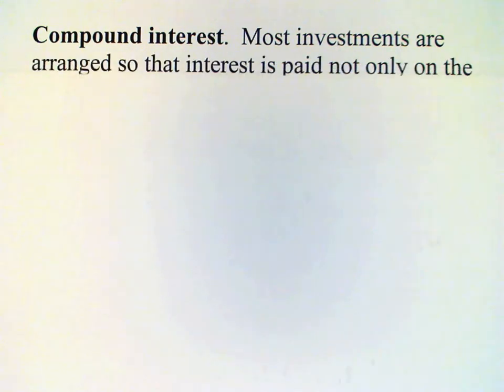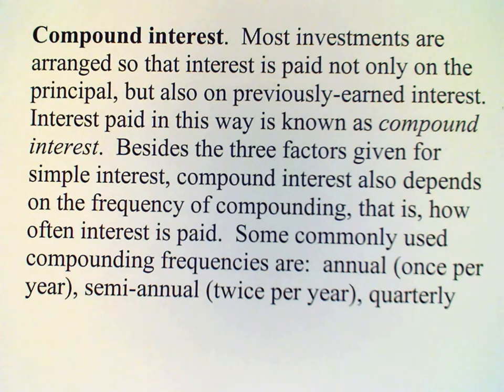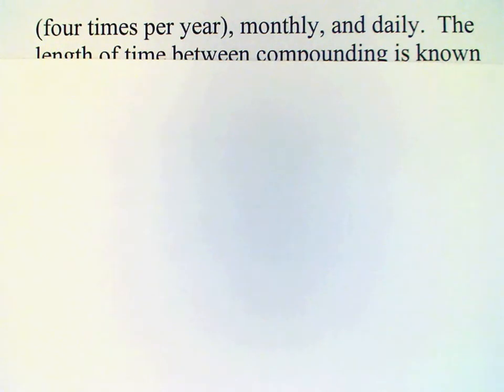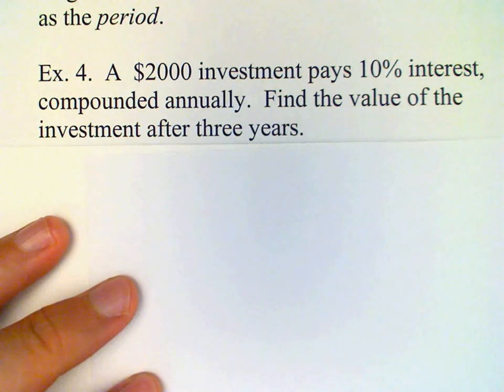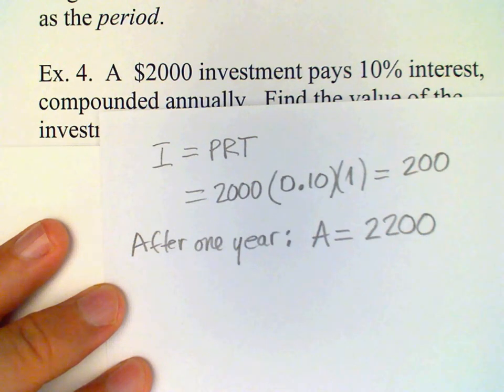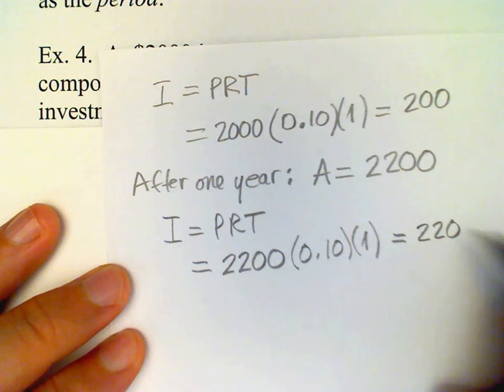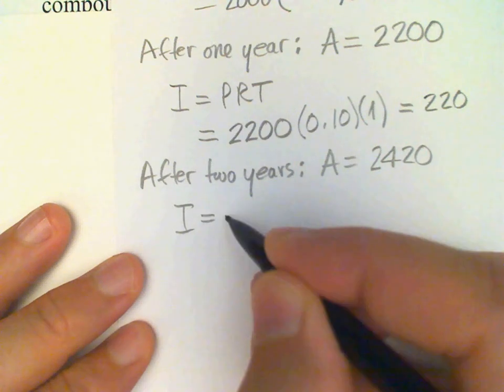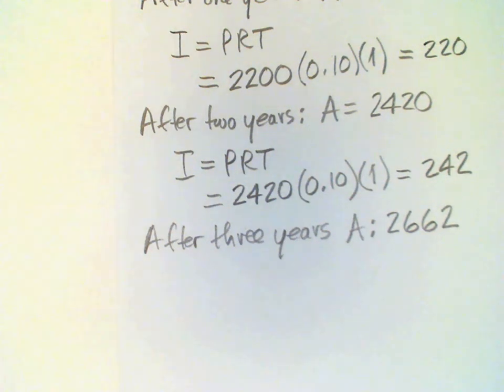Section 9 2b